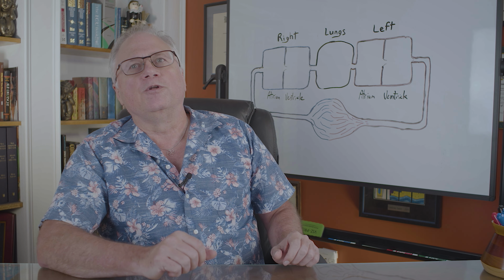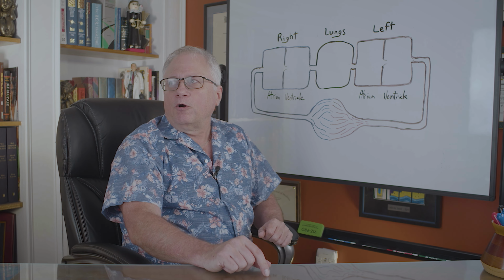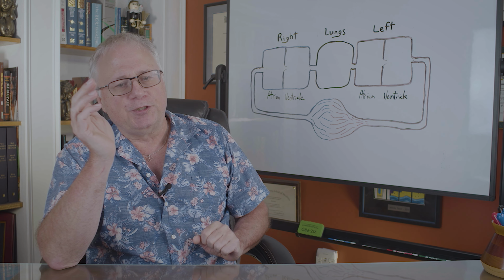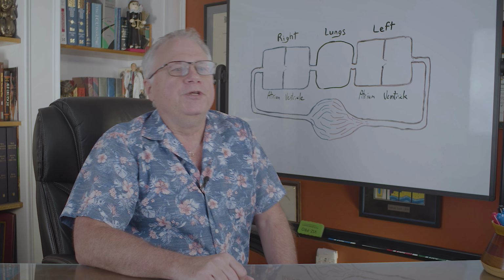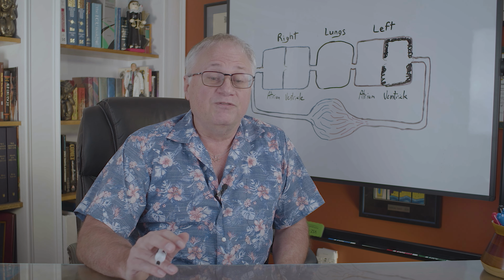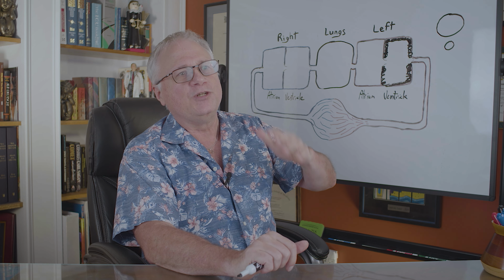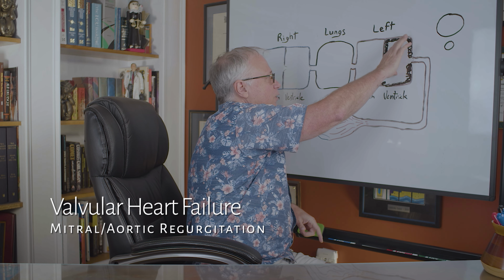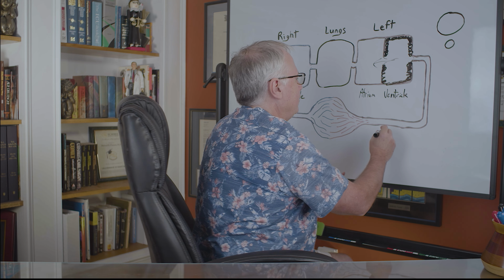Congestive Heart Failure: Patient Education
Education regarding systolic, diastolic, valvular, and right sided heart failure